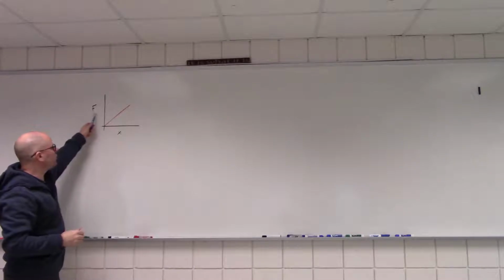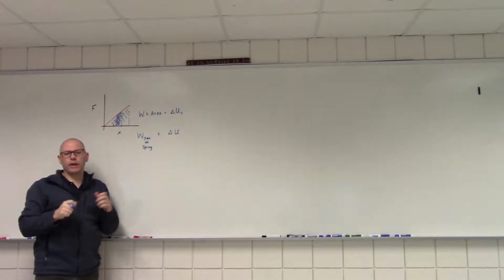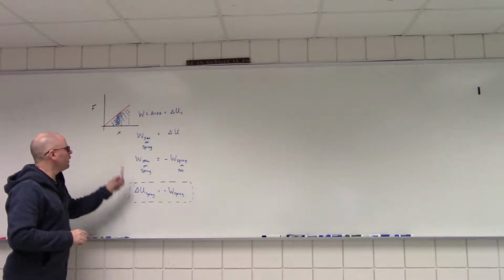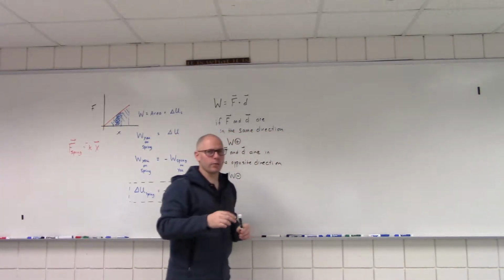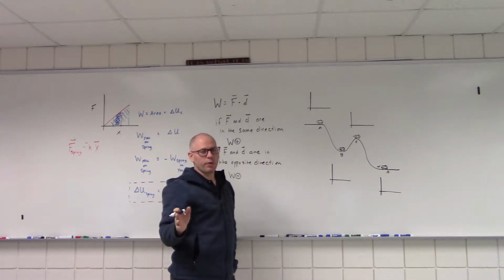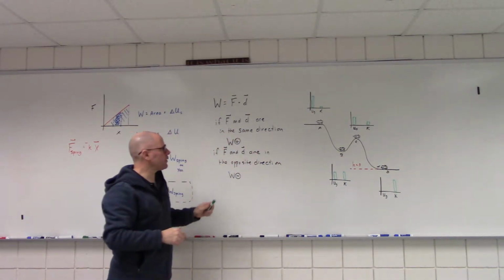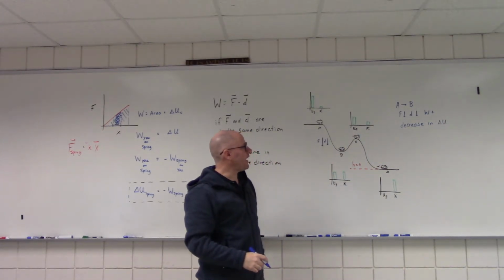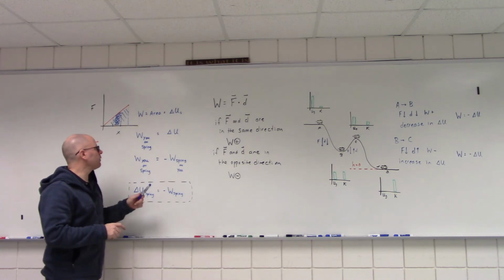Work and Energy Part 8